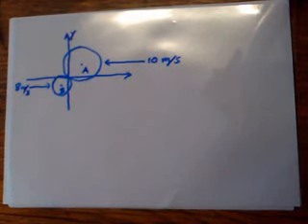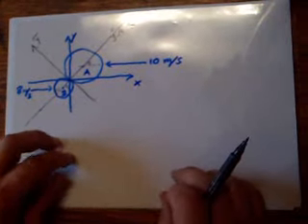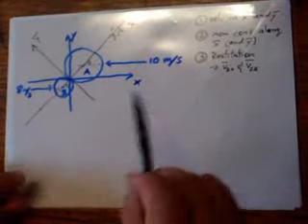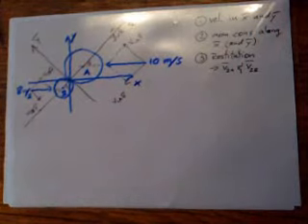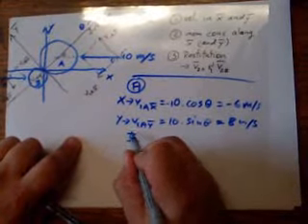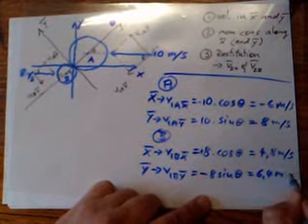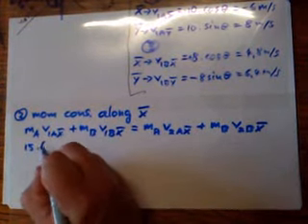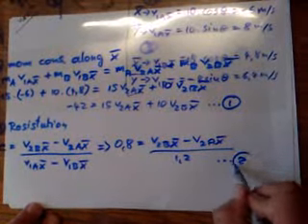Additional Problem 3: Impact